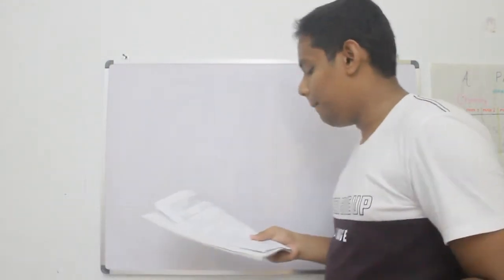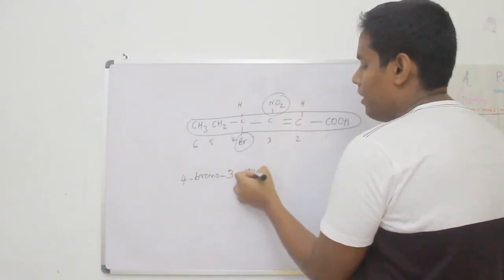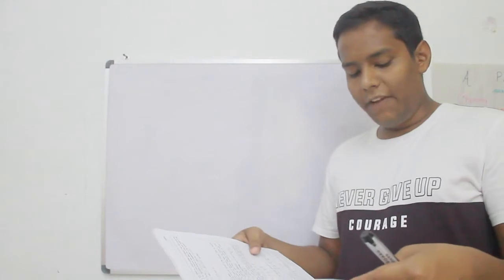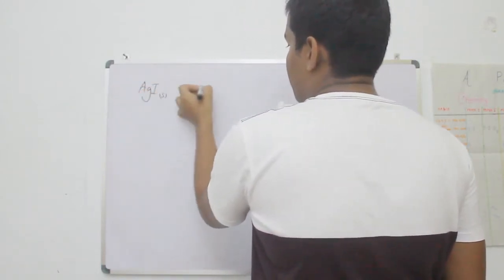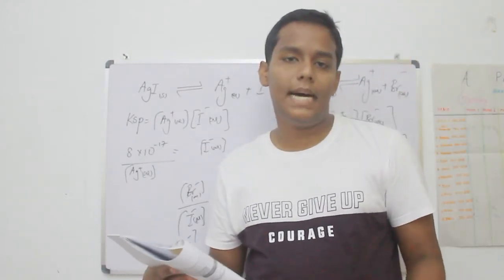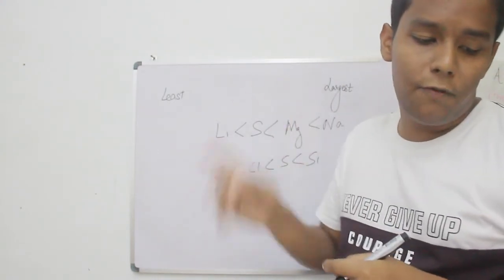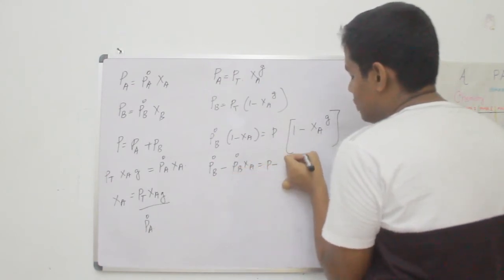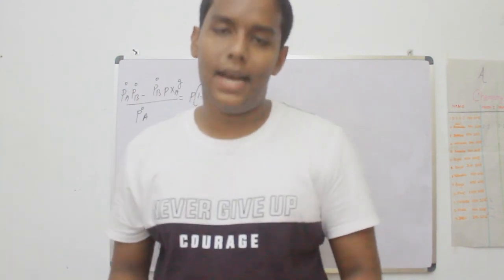Al 2018 MCQ Discussions, Questions 1-10 [English Medium]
Hey guys after a long Time,
To overcome the fear of MCQ paper writing, We bring you another video in par with our continuing series of English Medium MCQ Discussions.